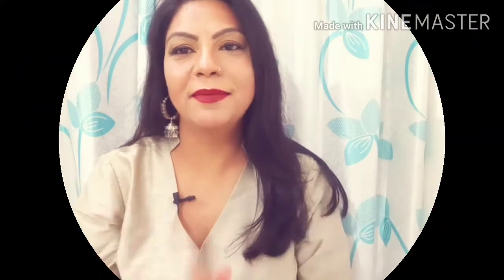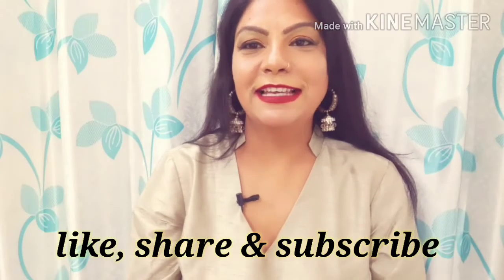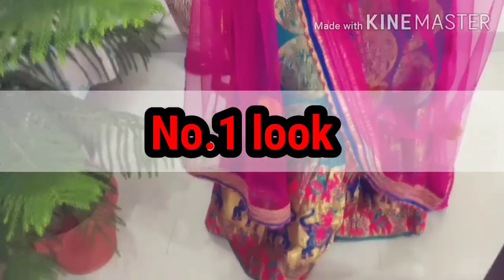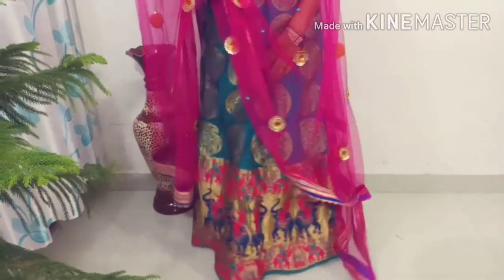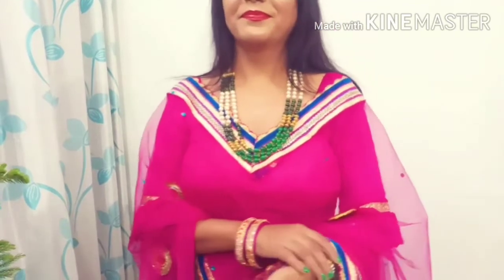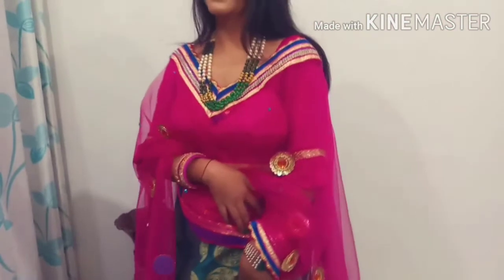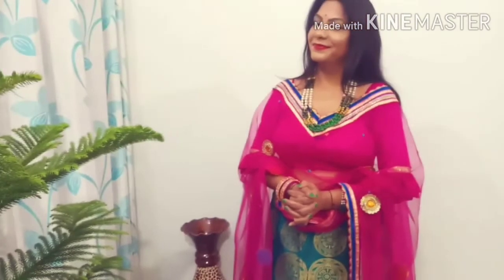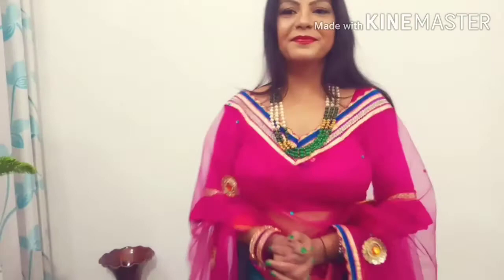PART-1: 5 different looks, with single BANARASI lahanga. बनारसी lahange se different ways मे style.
Hii
I m Kanchan
welcome you in my Kanchan's Beauty & Fashion world.
I did graduation from Delhi university then I did diploma in dress making and beautician. Here I am taking about styling tips that you can easily adopt in your day to day life.
l am giving you five tips to enhance your look for wedding parties and other parties.
I m showing you my five different looks, different style with single BANARASI LAHANGA n using some different accessories.
you can make yourself a very stylish by following my tips.
All the content and images on this channel belongs to me.
I hope you enjoy my video.